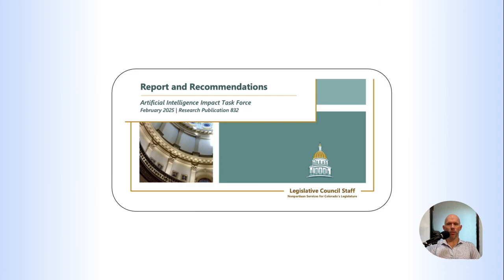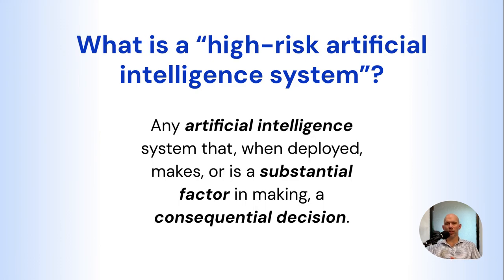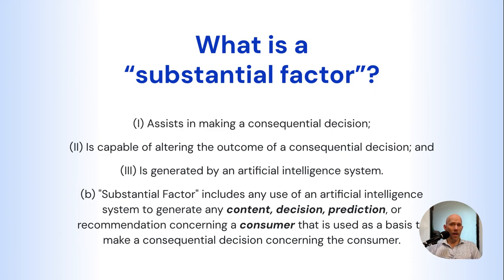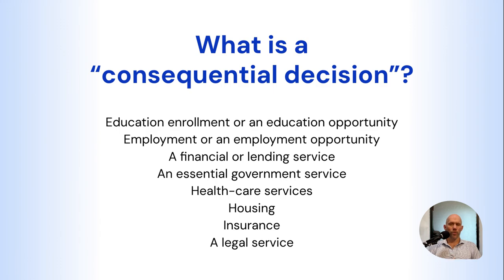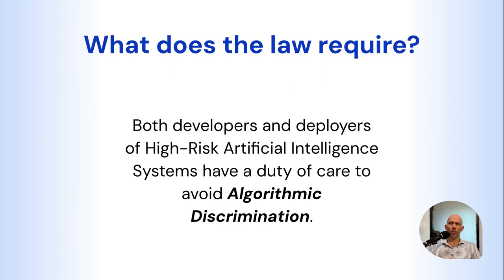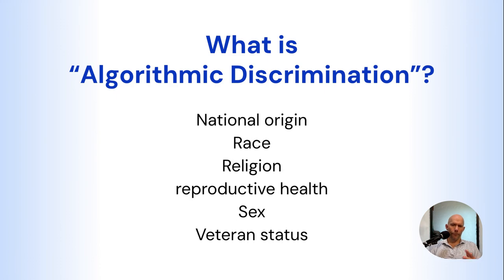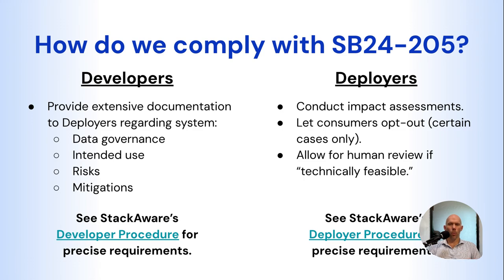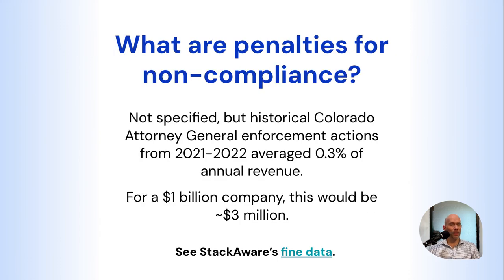Colorado Artificial Intelligence Act (SB24-205) overview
Colorado SB-205 was repealed in May 2026! This is just here for historical purposes.